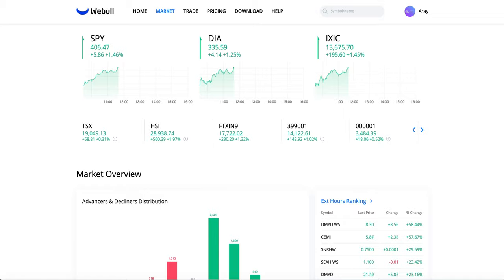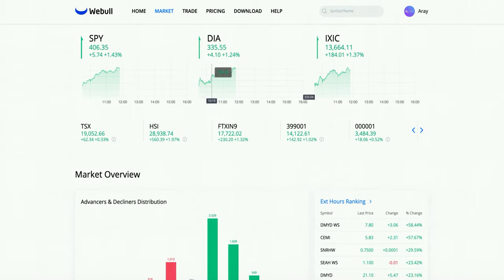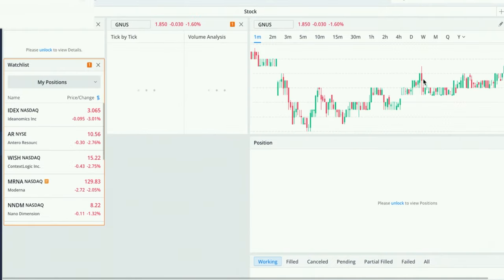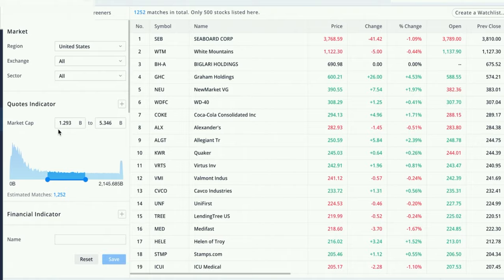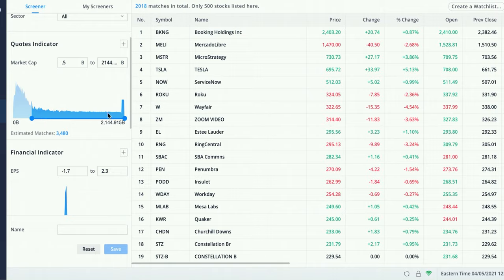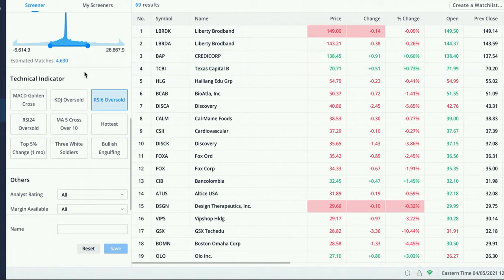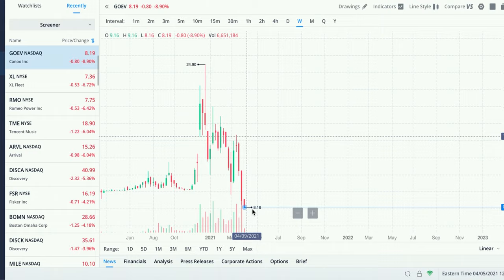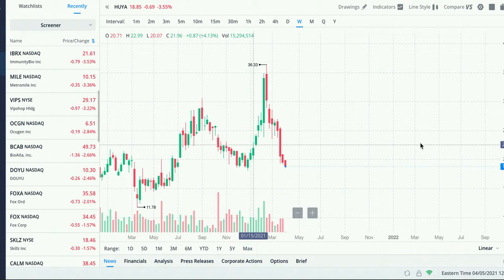How to Find OVERSOLD Stocks !!! | Create a Screener Tutorial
Here is a quick tutorial on how to create a screener. This specific screener can help to find oversold stocks.

The pie I use for my long term dividend growth portfolio